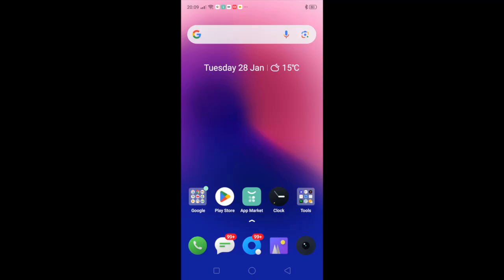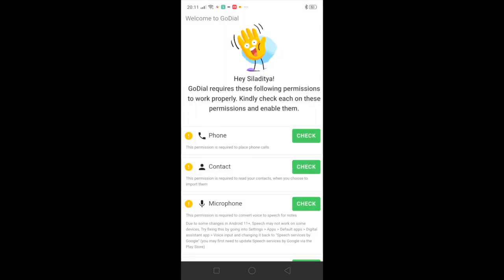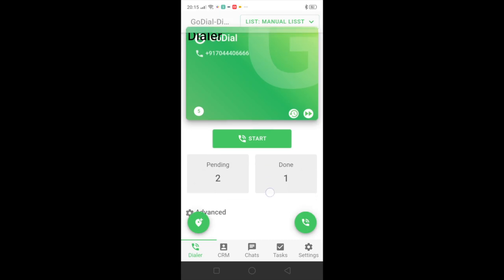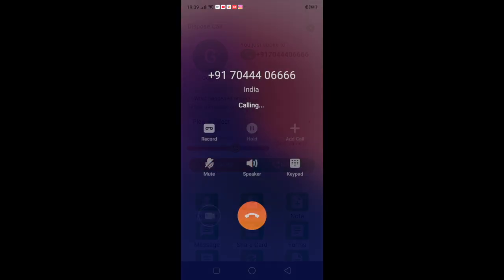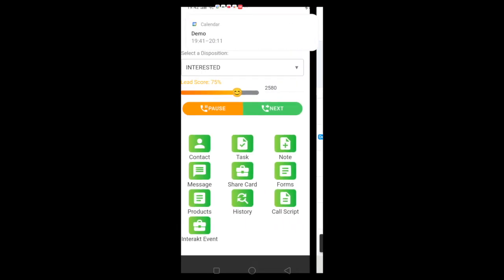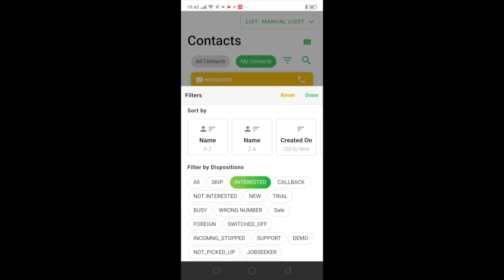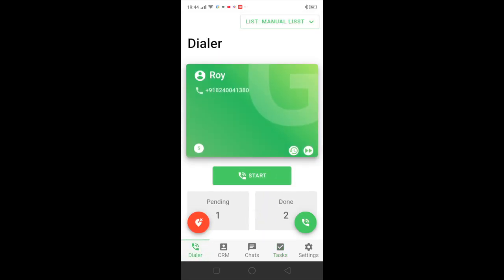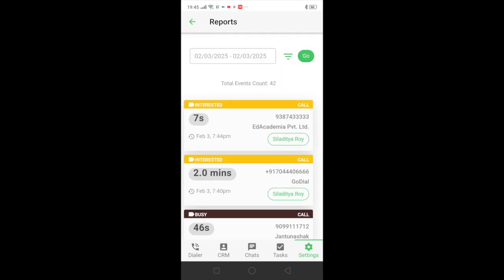How to use the GoDial App? I GoDial Tutorial I Autodialer and CRM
This is a video tutorial of how to use the GoDial App.

to digitalize your customer success today!

GoDial is a CRM and Auto Call Dialer software. Simply upload your calling lists and your team can start auto dialing from their phone. You can track their performance from a central dashboard. GoDial provides a CRM to your team on their phone, where they can input customer info, take notes, schedule callbacks and much more.
The best part is GoDial is like a Call Center for your phone without the cost of Cloud telephony, VOIP or expensive hardware.

Benefits and Feature :
📱Make more calls with inbuilt Auto Dialer and Auto Call Distribution.

👩‍💻Work from home - Your team can use our app anywhere, and you can use our central dashboard to track the team's performance.

🛠Save $$ - No hardware, No setup cost, No VOIP, No call charges. We dial from your phone's sim card.